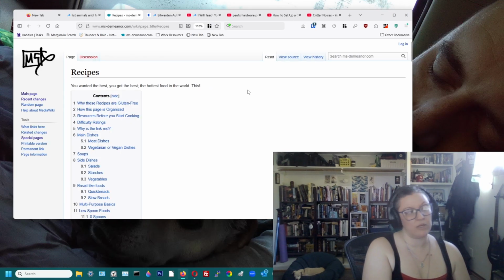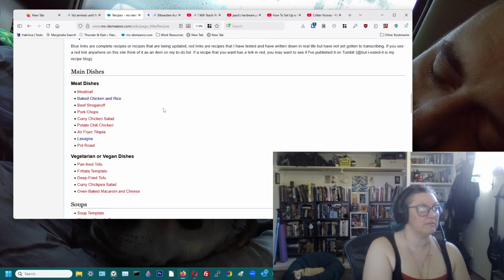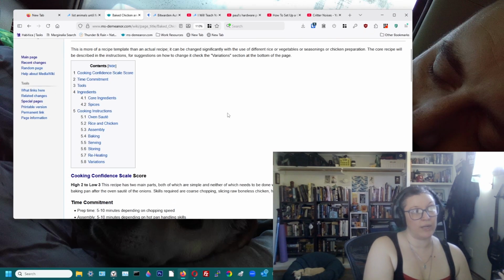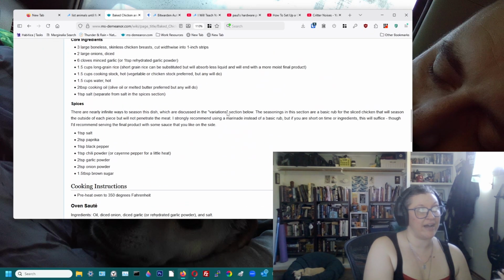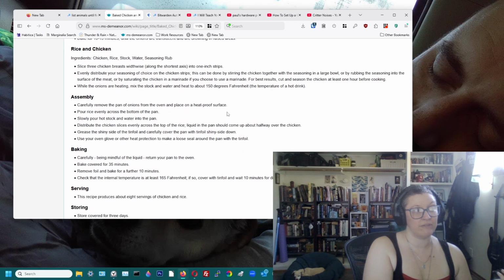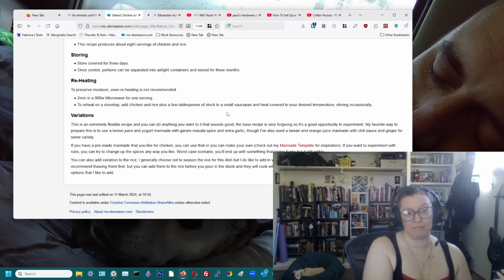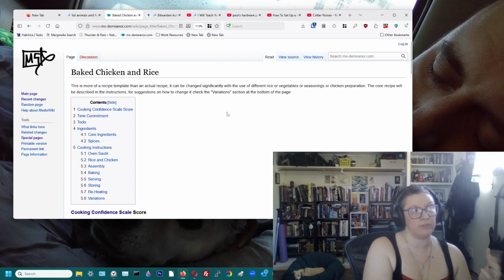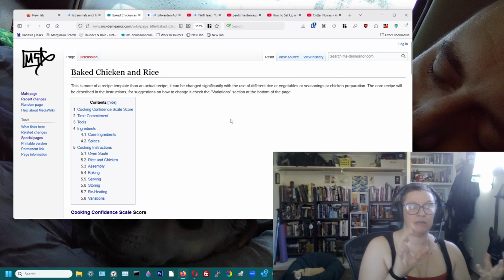Process Documentation is a Process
A brief and scattered overview of some basic process documentation strategies.